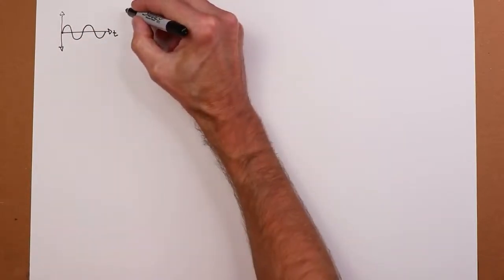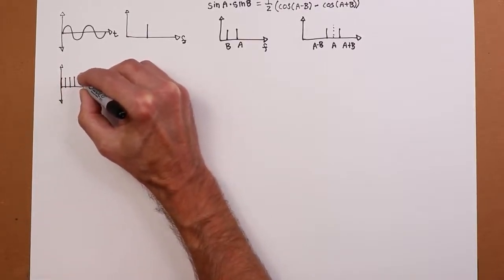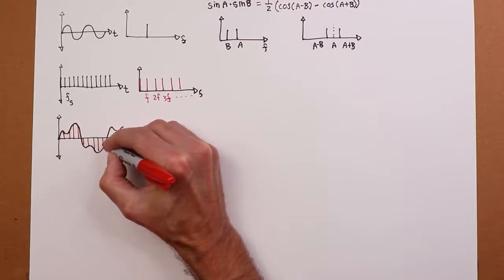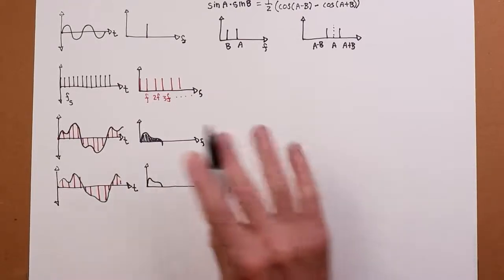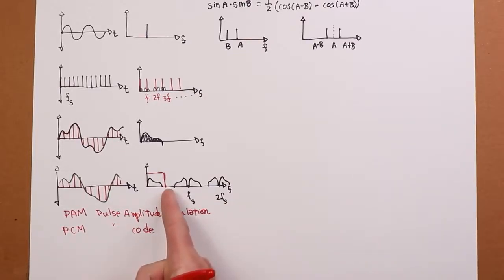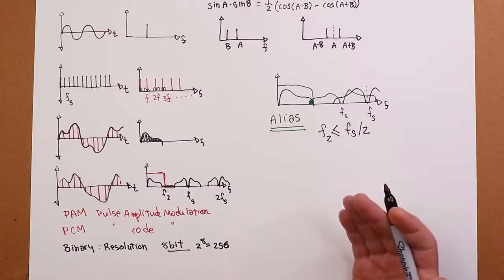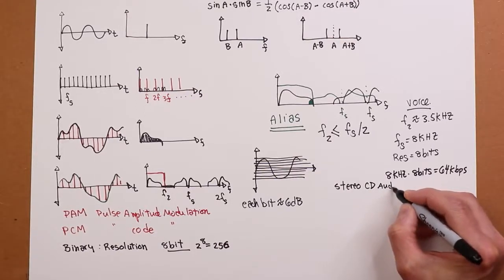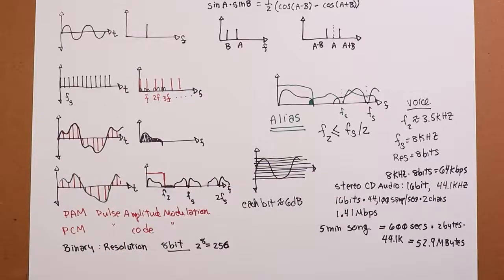Op Amps: Intro To PCM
In this video we introduce the concept of PCM, or Pulse Code Modulation, a primary form of representing signals in the digital domain.

References: Operational Amplifiers and Linear Integrated Circuits: Theory and Application; Chapter 12, sections 1 through 3.